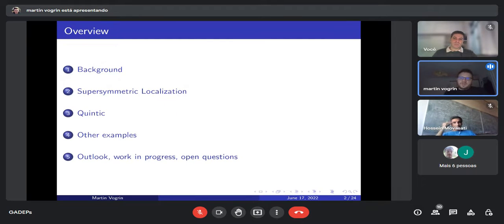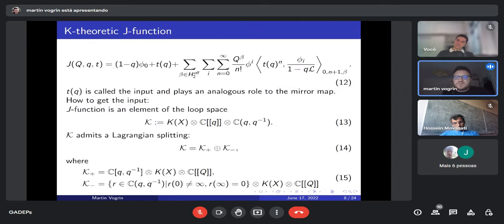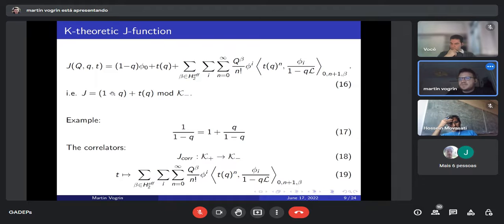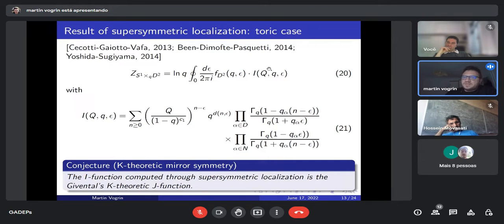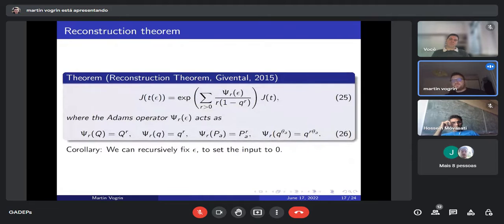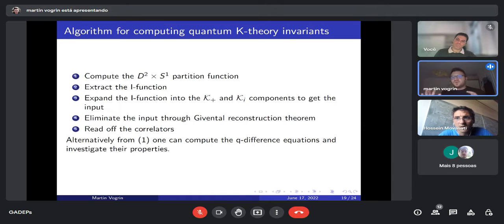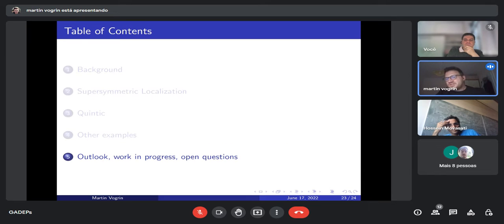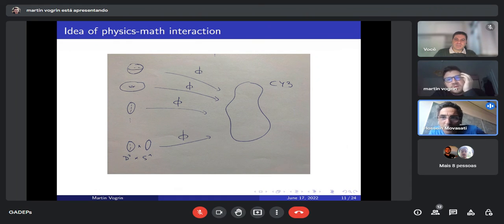Martin Vogrin--Constructing quantum K theory invariants of Calabi Yau manifolds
Title: Constructing quantum K-theory invariants of Calabi-Yau manifolds
Speaker: Martin Vogrin
Date: 17/06/2022

Abstract:
In the talk I will present a recent approach to computing quantum
K-theory invariants of Calabi-Yau manifolds by supersymmetric
localization. The approach will include constructing the
$q$-difference analogues of Picard-Fuchs equations and periods. I will
present the usefulness of the approach by computing the quantum
K-theory invariants on the example of a hypersurface in a
Grassmannian, which is joint work with H. Jockers.